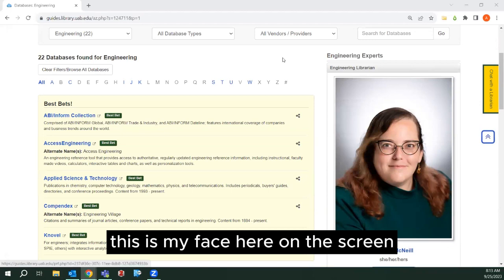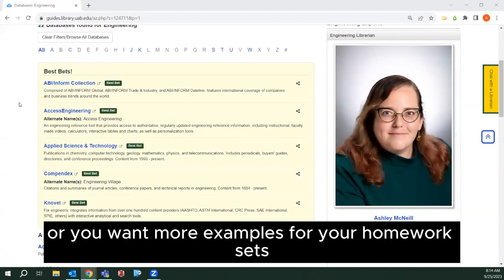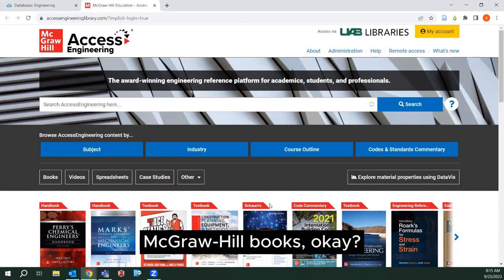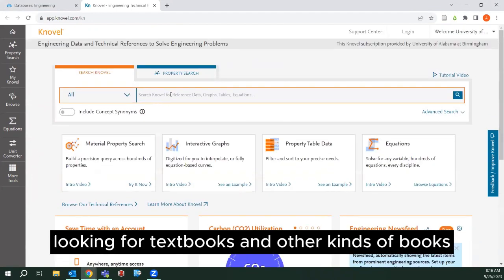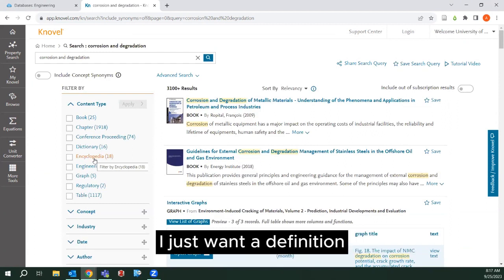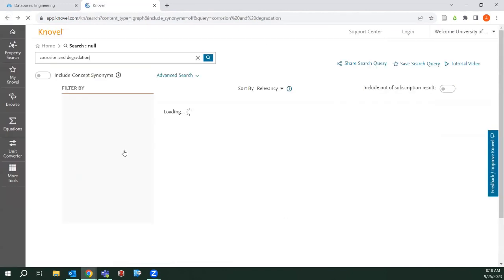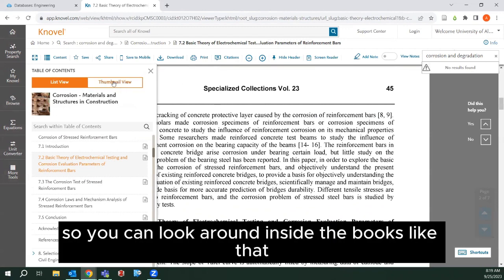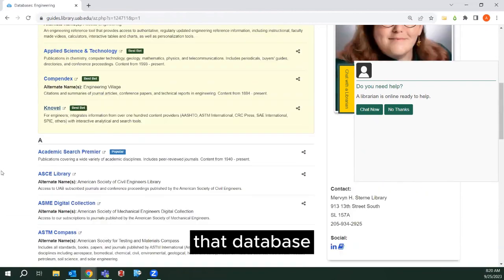UAB Libraries - Engineering - Book Databases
Which databases available at the UAB Libraries would be best for trying to find information from a book? Let's chat about it!